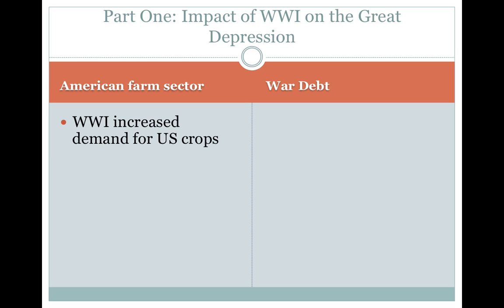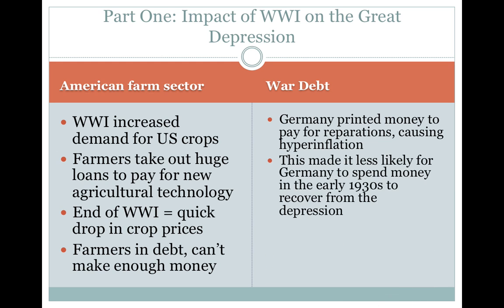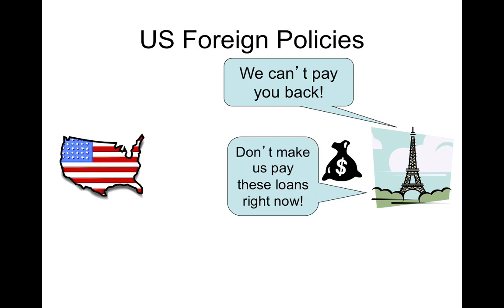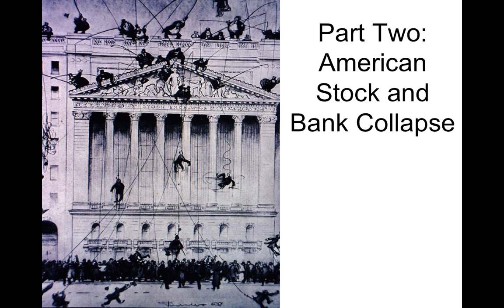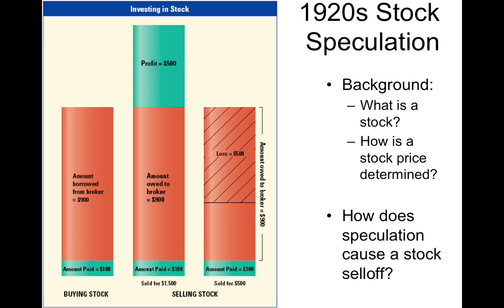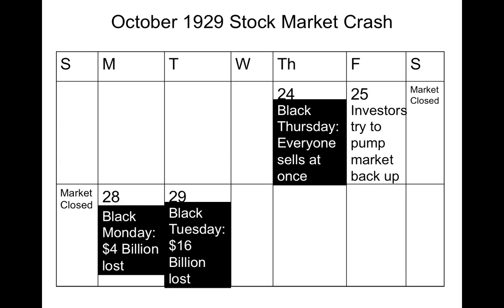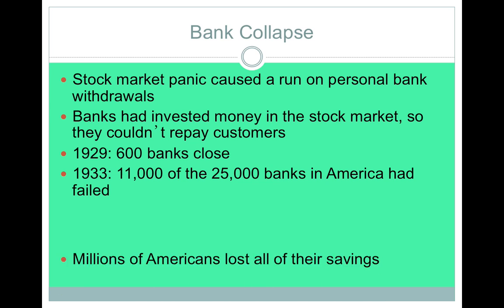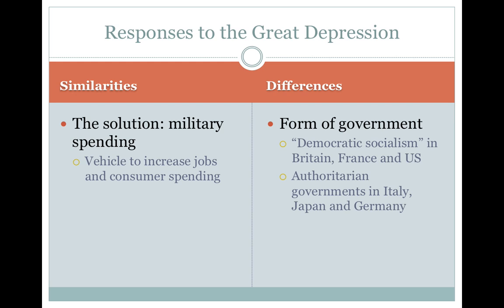great depression movie for apwh